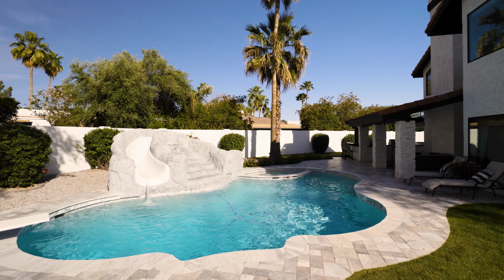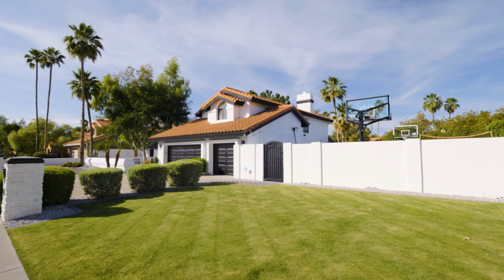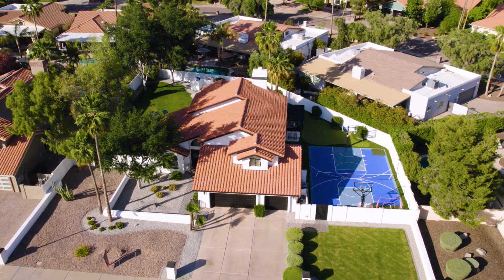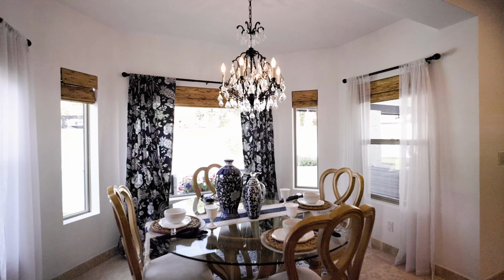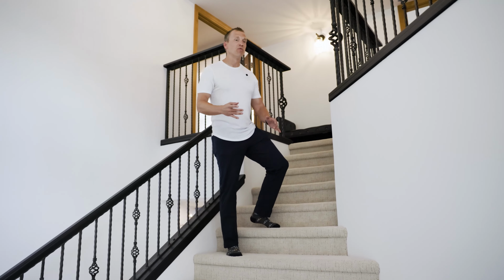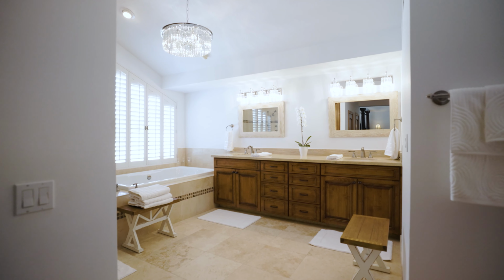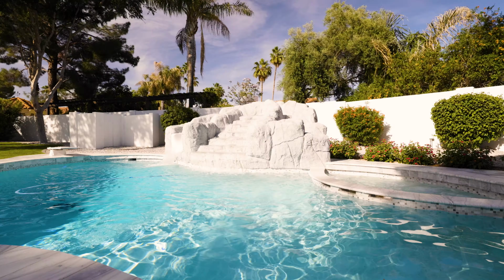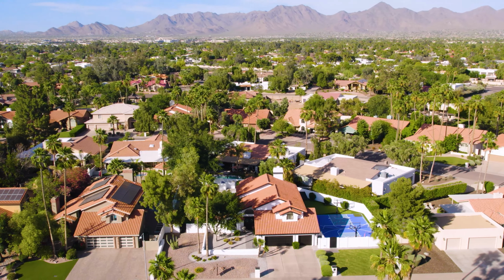Scottsdale Real Estate: TOUR a $1.9M Scottsdale Luxury Home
Welcome to our newest luxury listing in Scottsdale, AZ. This 4 bed, 3 bath home is nestled within the highly sought-after community of Cactus Corridor in Scottsdale, AZ. Completely overhauled with a beautiful remodel and NO HOA!! You simply won't find a GORGEOUS resort-style backyard like this one!! It's such a special place, you'll be excited to make it your home! Your dream home awaits! LET'S GO!!

📅 Schedule a Free 30 minute Discovery Session with Kelly Cook and Cook & Associates Real Estate Advisors to take the first step towards your dream life

Interested in learning more about Luxury Living in Scottsdale, AZ? Check out some of our other videos below! 👇

*Are you Relocating to the Greater Phoenix, AZ Area? Looking to Buy? Search the MLS like an Agent, click below!

*Thinking of Selling and Unlocking your homes equity? 🤔